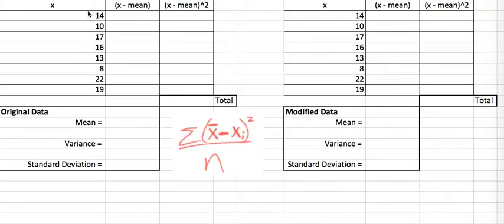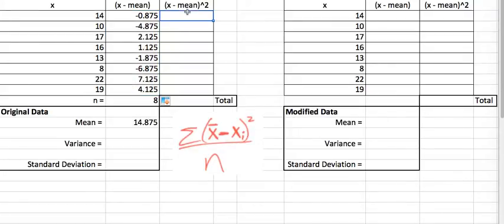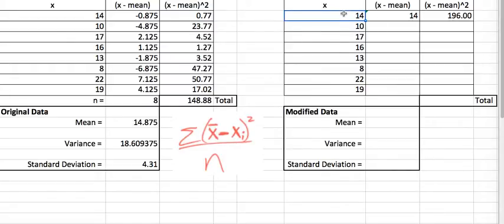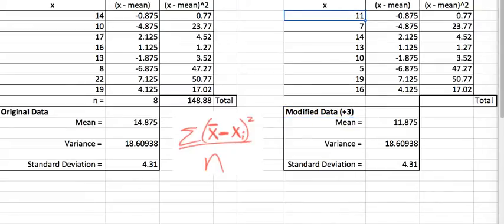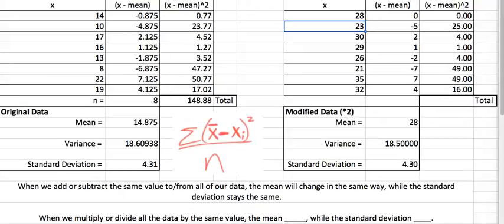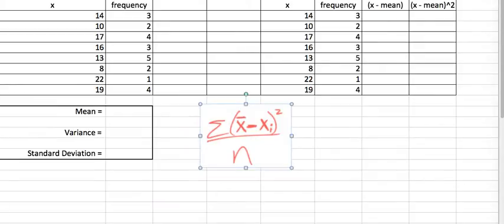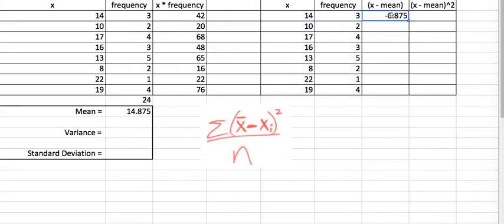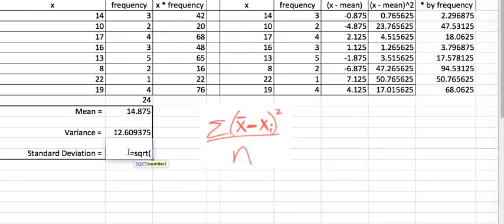Standard Deviation Review